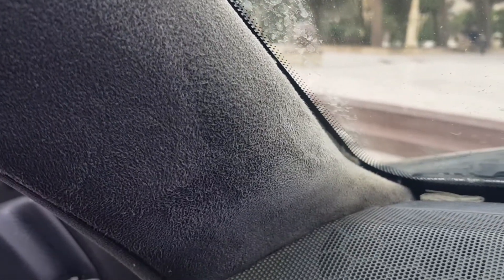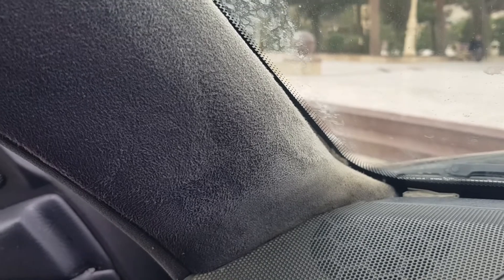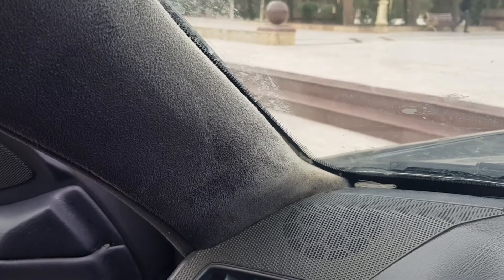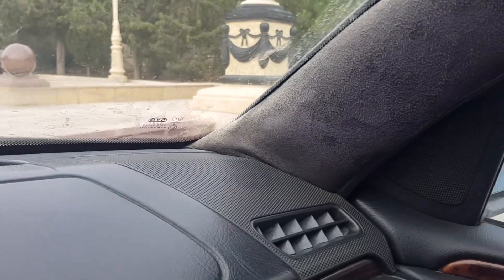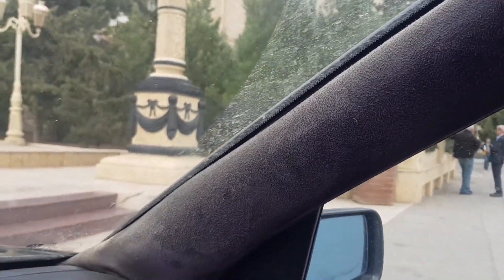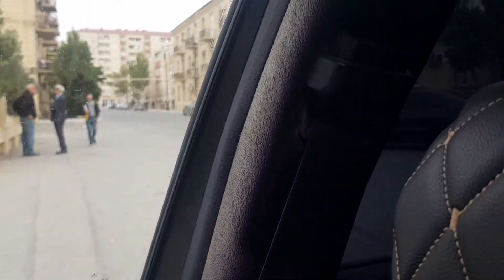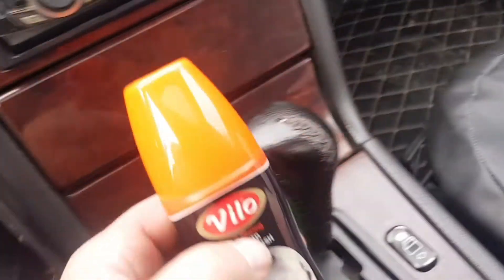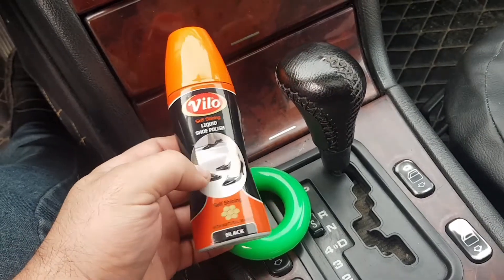How to Clean Alcantara InterioR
A complete how to clean alcantara interioR Materials back to a fantastic condition. This type of material Deep Clean' Alcantara is a far bit more subtle in comparison to ordinary fabric, so extra precautions are required. Which are all covered in this video!